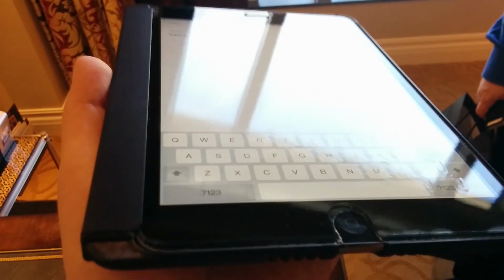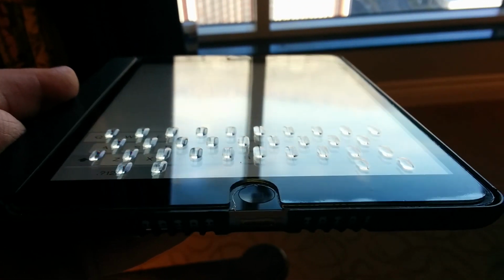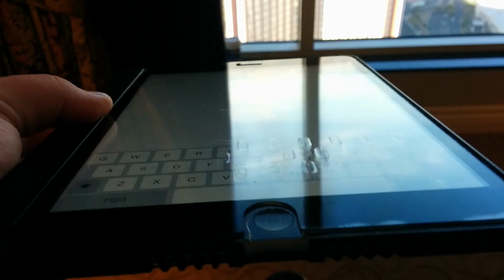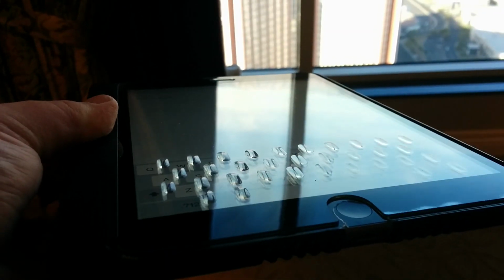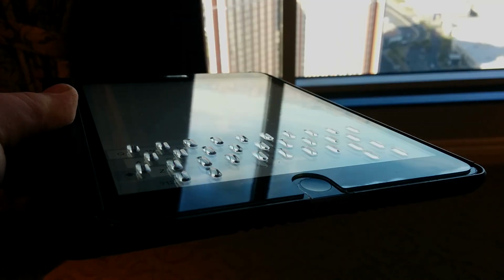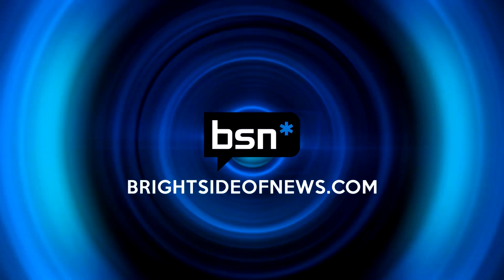Tactus at CES 2014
We take a look at Tactus' latest and greatest version of their technology that enables for a physical keyboard to pop out of a touch screen display.